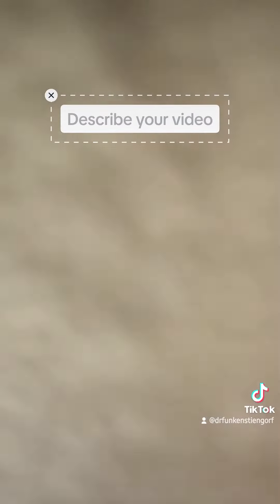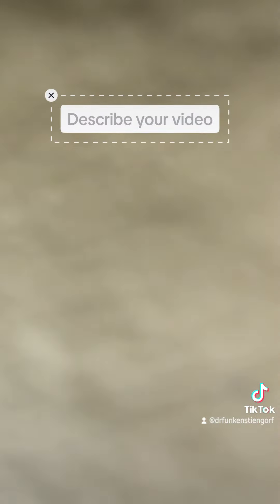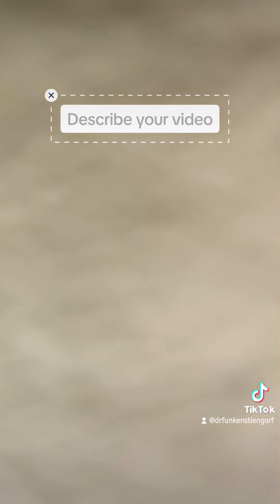funny santa clips voice